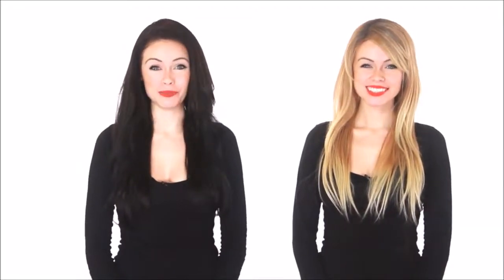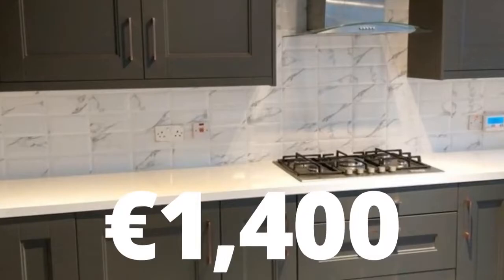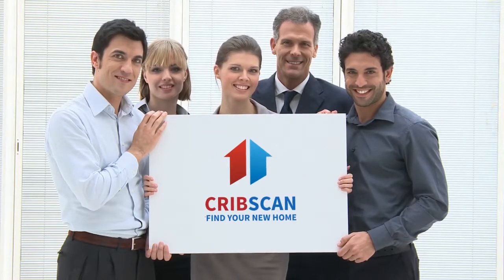Apartment to rent in Limerick, Gouldavoher, €1,400 / monthly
3
1

REF95753
Unfurnished 3 Bed house available immediately at the front...